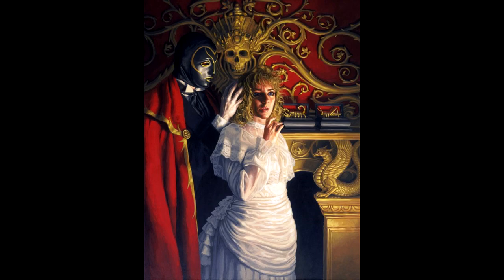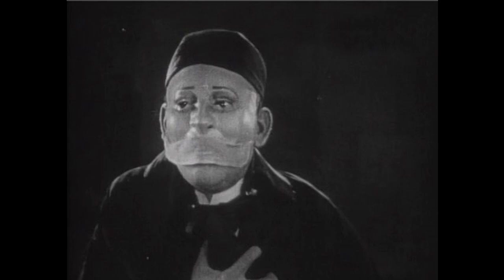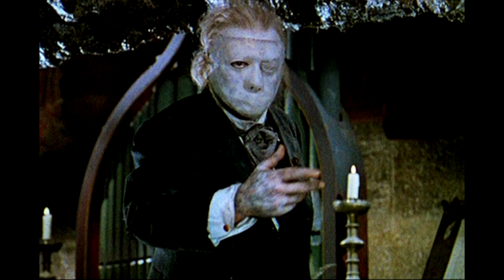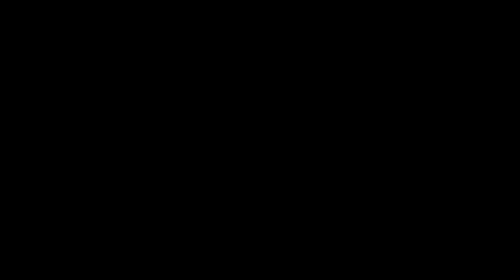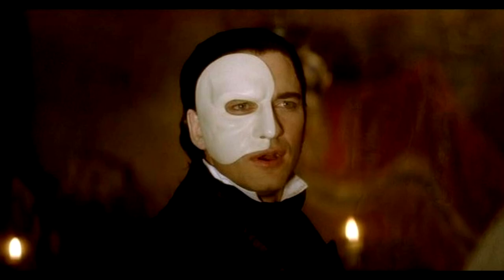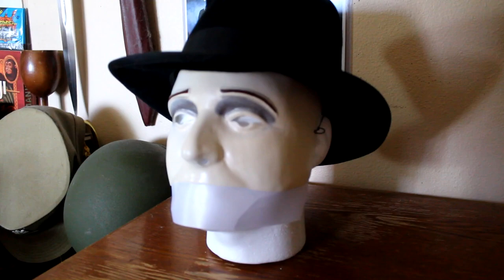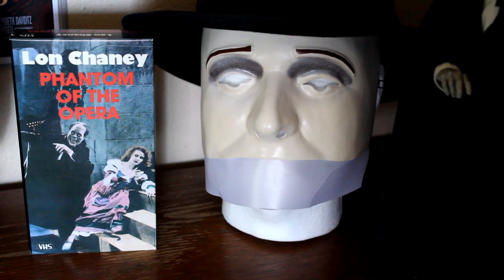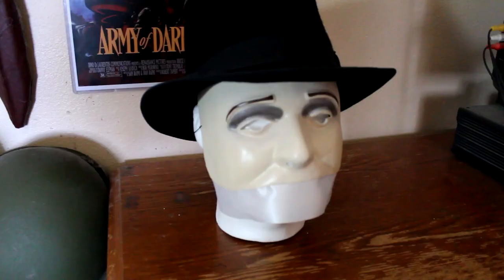LongshoreMasks Lon Chaney Phantom of the Opera (1925) Mask Replica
An in depth review of the Lon Chaney Phantom of the Opera mask replica by LongshoreMasks